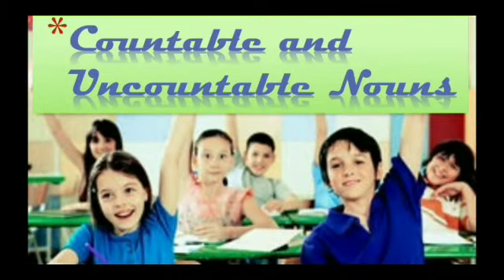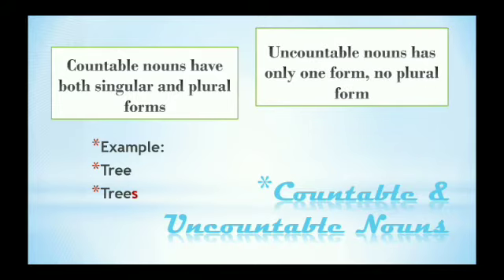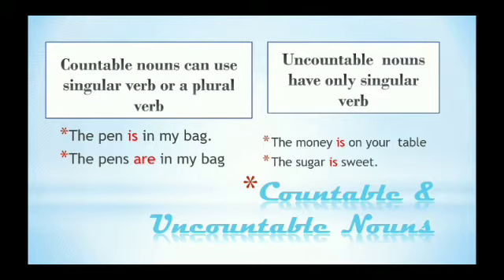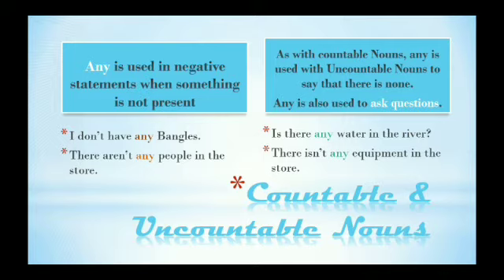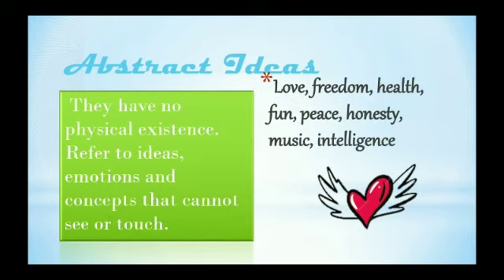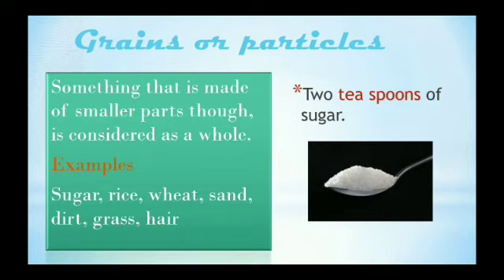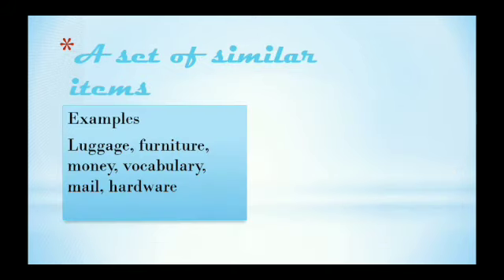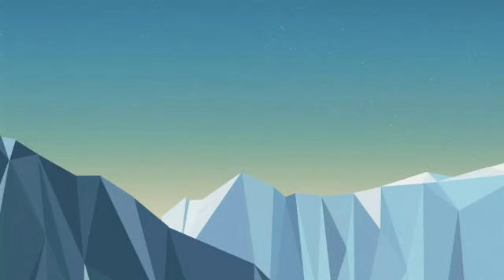English grammar of class 8 "Countable and Uncountable Nouns"